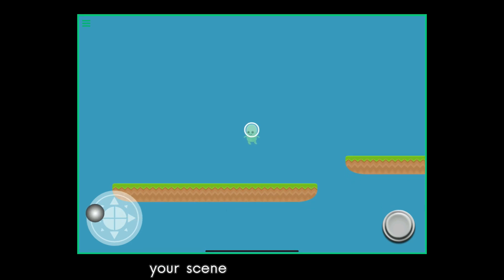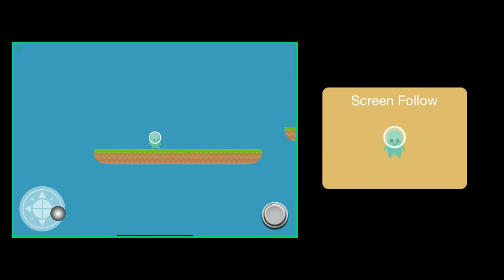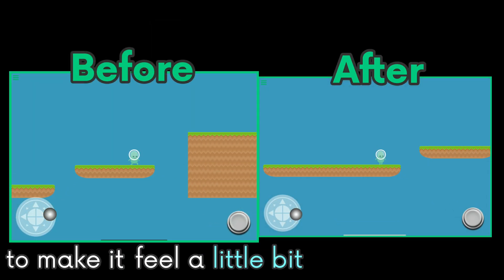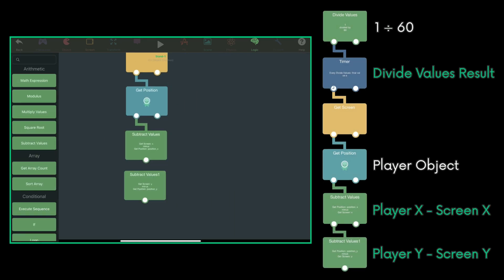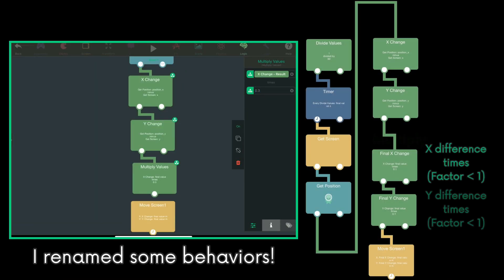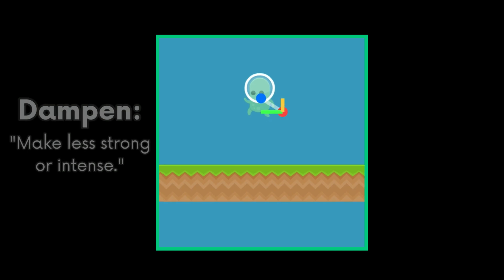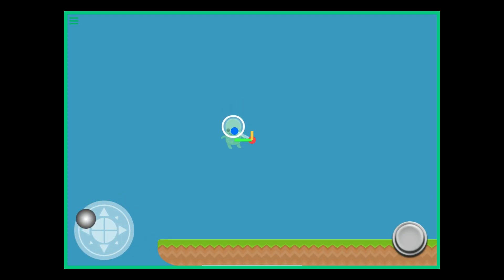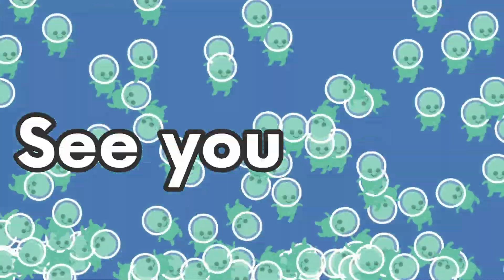How To Make the Screen Smoothly Follow Your Character!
Improve Your Indie Games with the Screen Follow Behaviour in hyperPad!

Learn how to enhance your iPad games using the Screen Follow Behaviour in hyperPad, the powerful no-code game engine for creators of all levels. Master smooth camera movement, create dynamic player tracking, and add a professional polish to your indie game design. All with simple visual coding tools.

Bring your gameplay to life and make your projects feel more immersive with hyperPad’s visual logic system.

Hosted by our Ambassador, @RXCodes

If you found this video helpful, please consider showing your support by liking and sharing it.